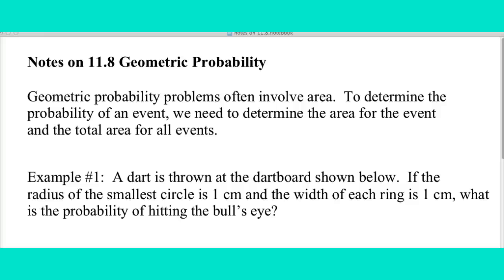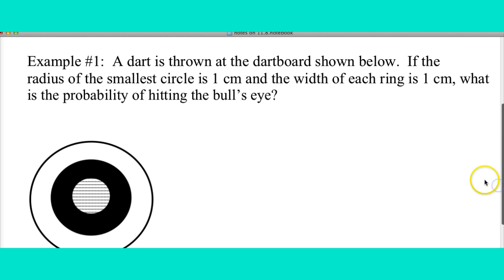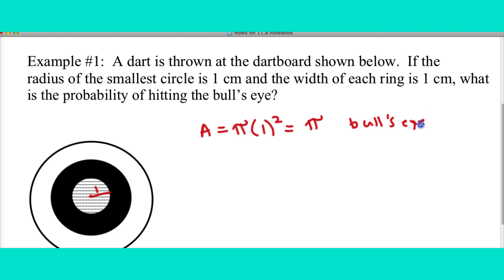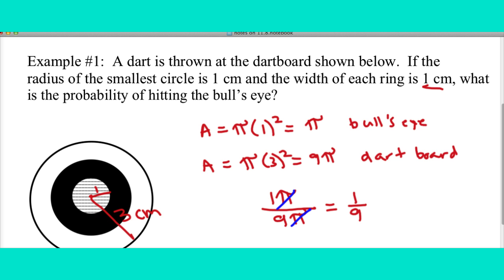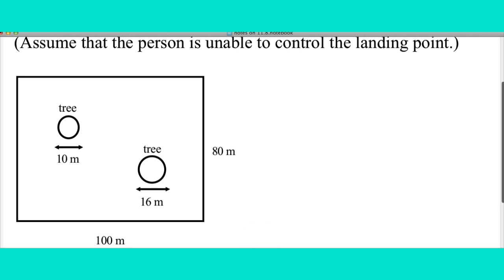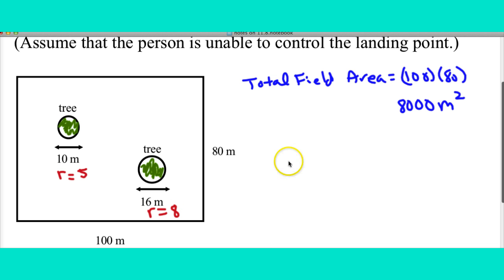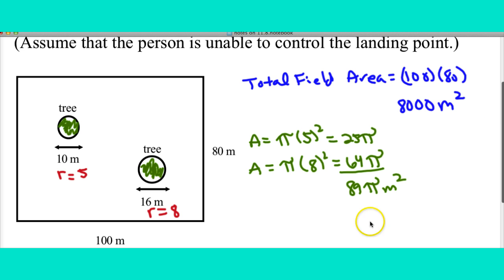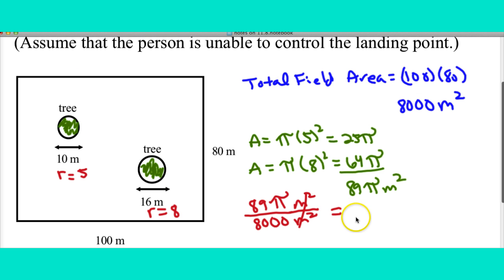11.8 Geometric Probability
This video gives two basic examples involving geometric probability. Both examples involve areas of circles.